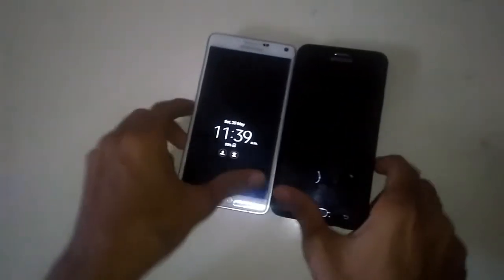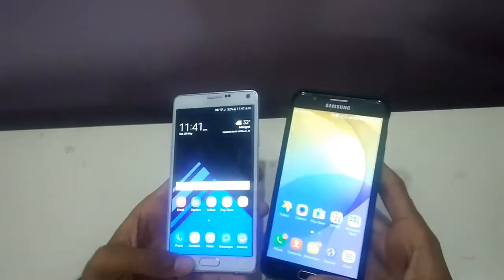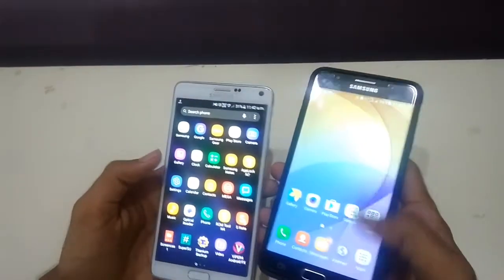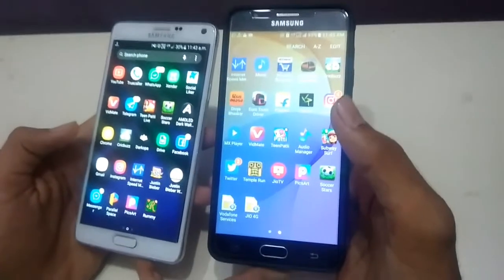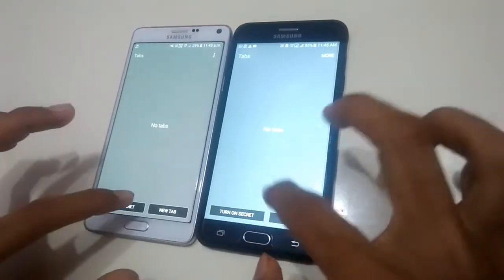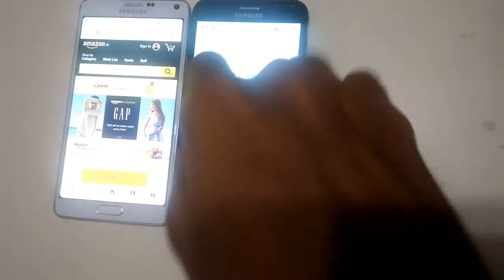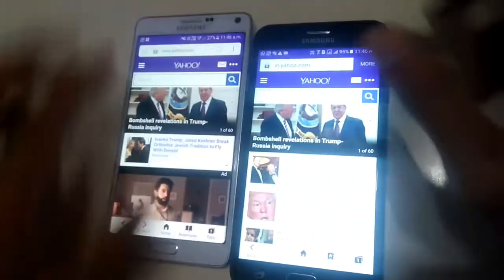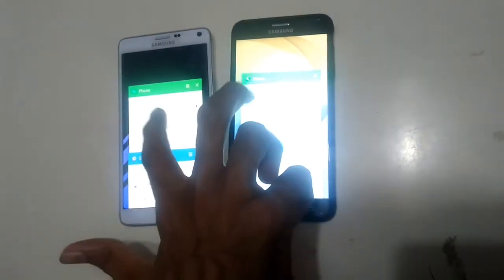J7 PRIME VS NOTE 4.. SPEED TEST